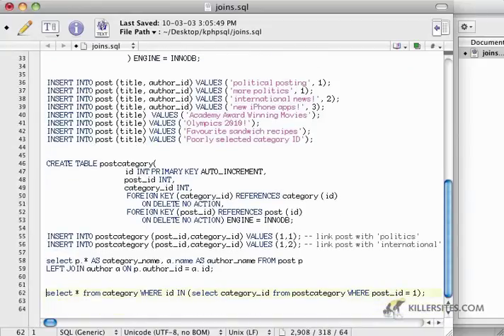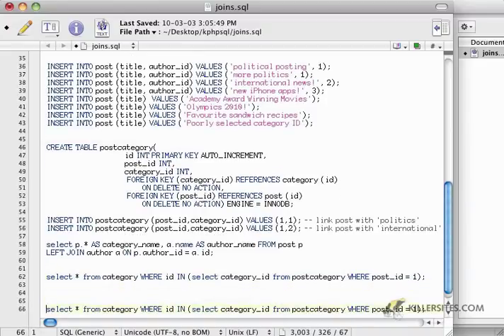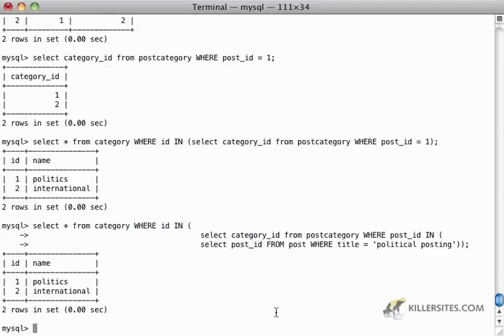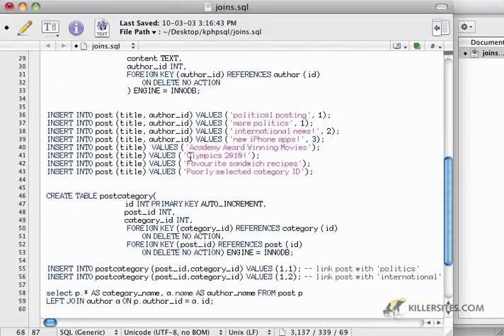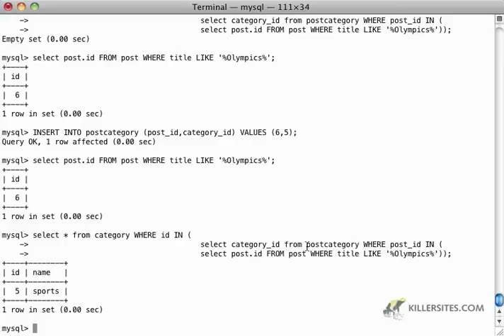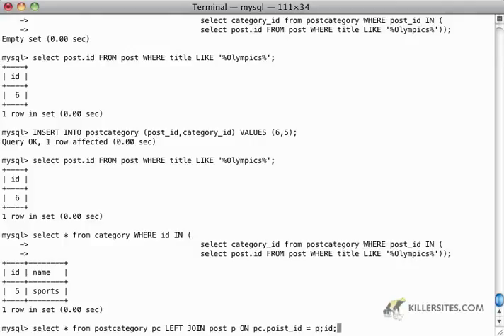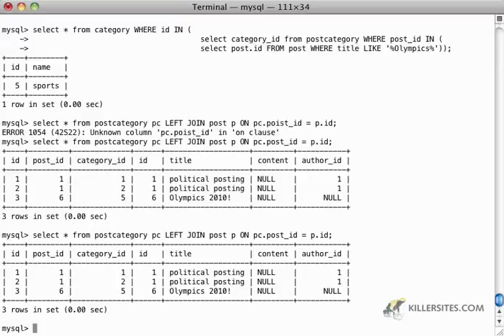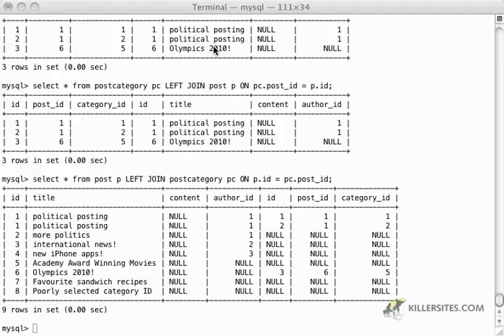09 MySQLadv intro many to many p3